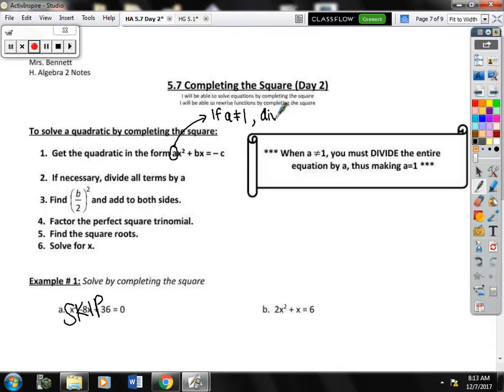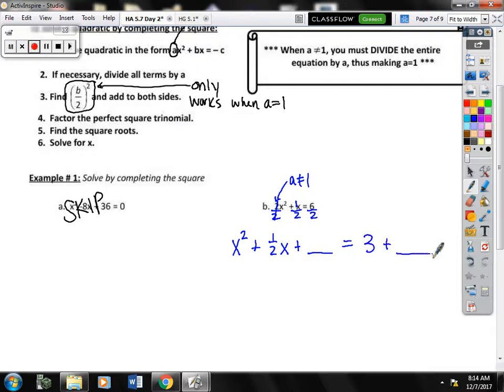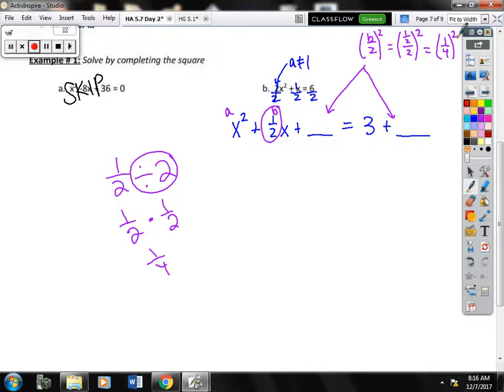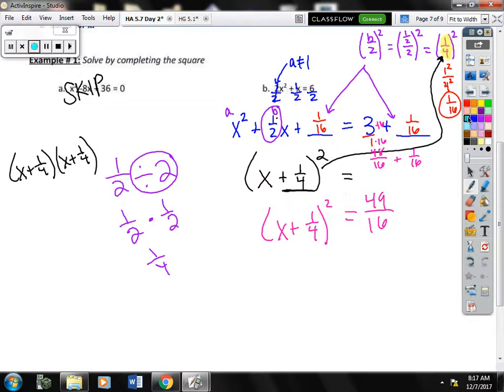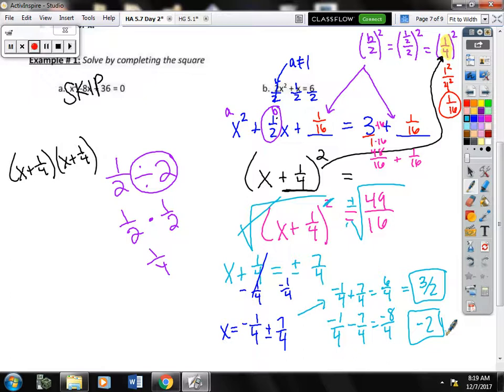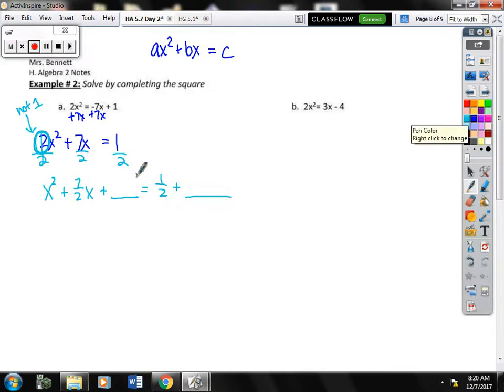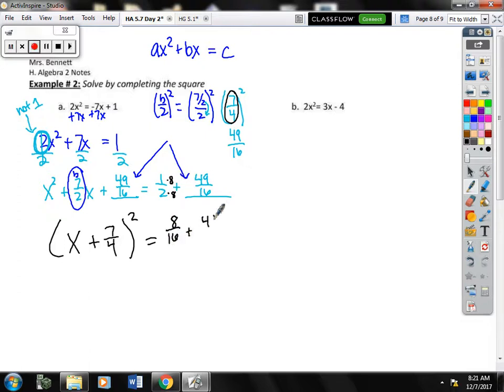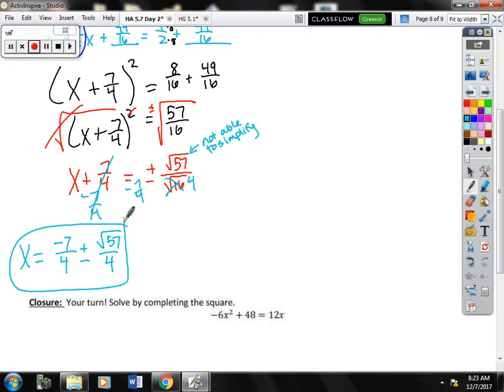Halg2 5 7 Day 2